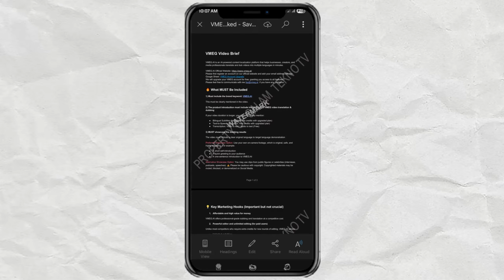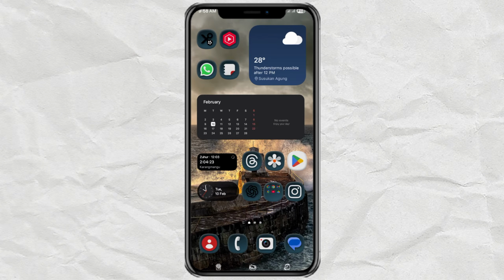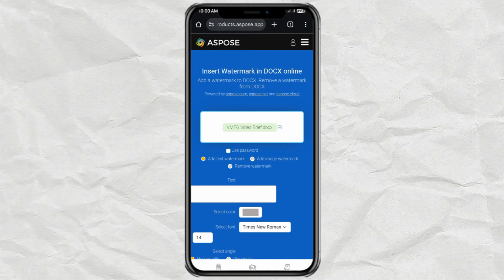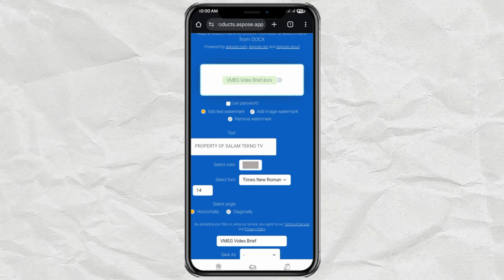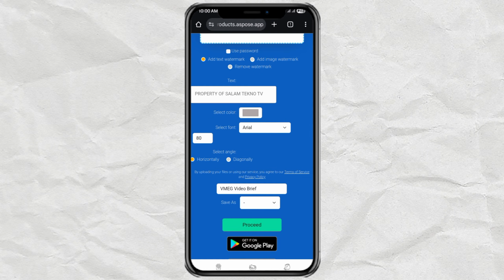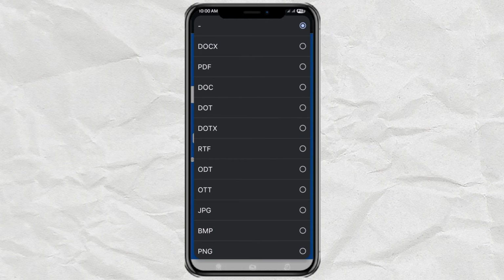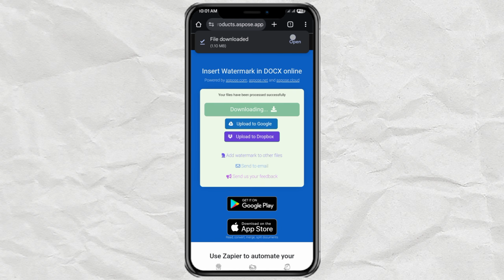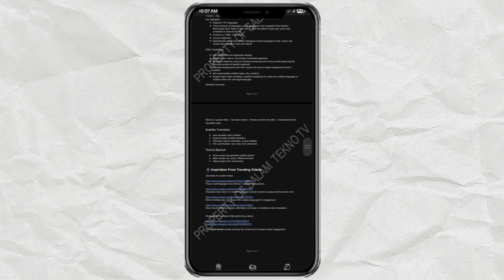How to Add Watermark in Word on Mobile (Android & iPhone) – No PC Needed!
Word mobile still doesn’t have a built-in watermark feature like the desktop version — but that doesn’t mean you’re stuck. In this video, I’ll show you an easy and fully automatic way to add a professional watermark to your Word document using only your Android phone or iPhone.

No apps to install, no manual editing, and no PC required. We’ll use an online tool to add text or image watermarks, customize font style, size, color, diagonal angle, and even convert your document to PDF if you want.

This method is perfect for students, freelancers, office workers, and anyone who needs to protect documents directly from their phone.

What you’ll learn in this video:
1. How to add text watermark in Word on mobile
2. How to add image watermark on Word without PC
3. Best font size and angle for watermark
4. Convert Word to PDF with watermark
5. View watermark correctly using Print Layout